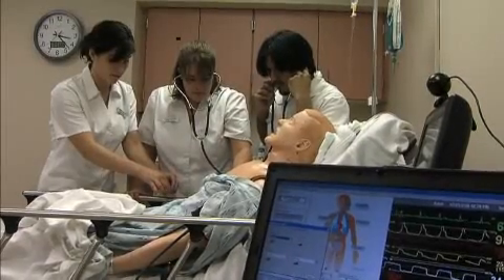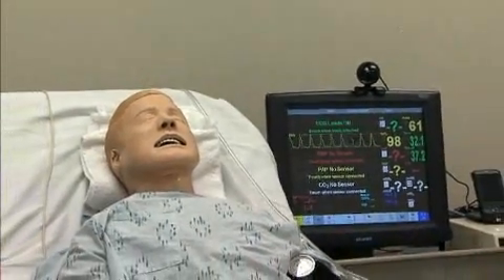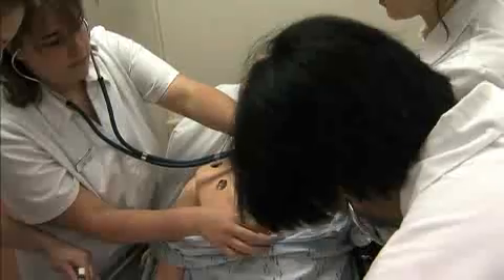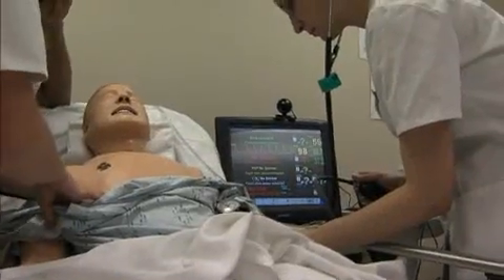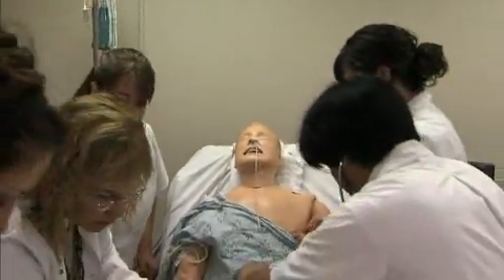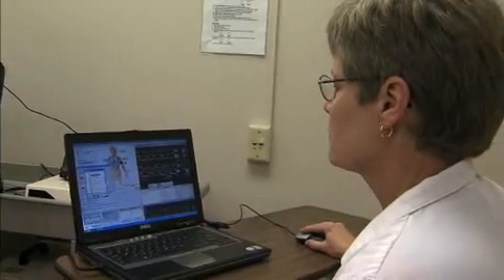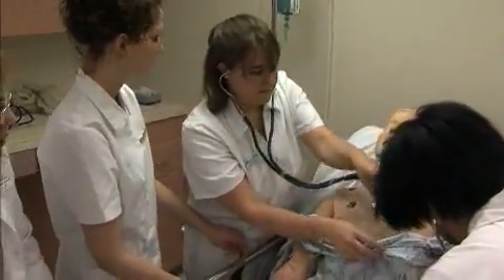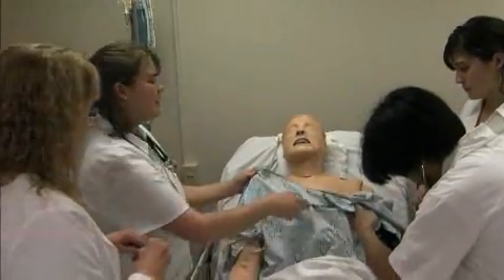SimMan Nursing Skills Practice at Goshen College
Nursing professors at Goshen College guide nursing students to learn physical assessment skills using a computerized manikin patient simulator. Practicing on the manikin helps to prepare students to give safe and effective care with human patients.